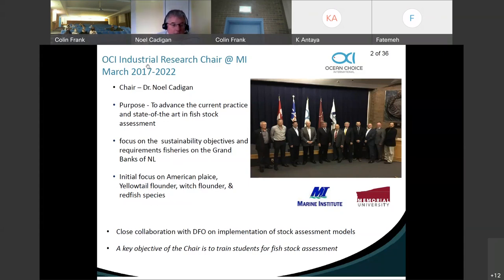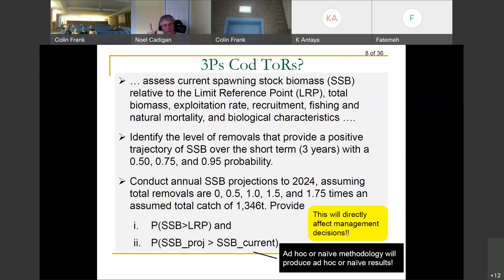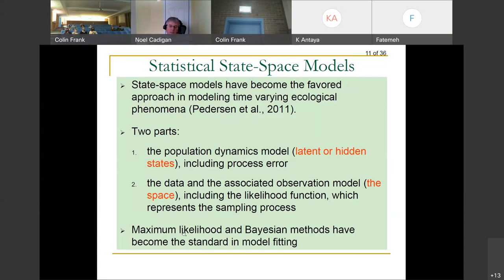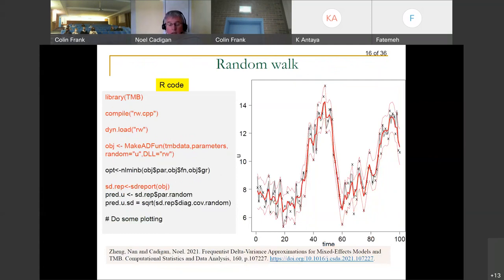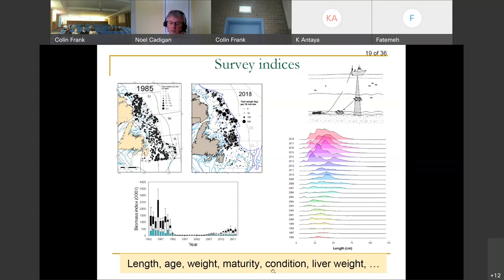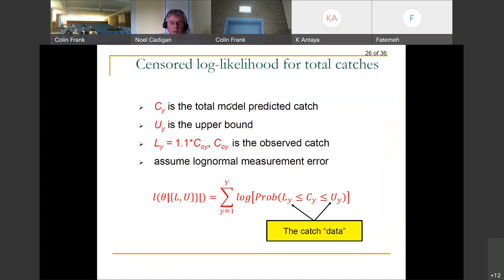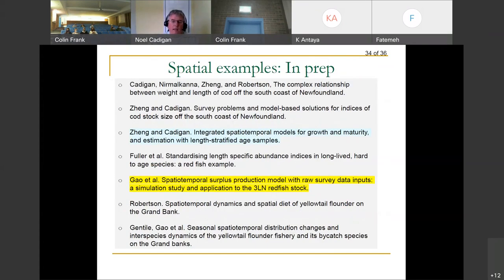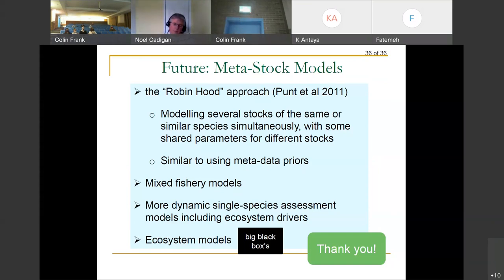Stock Assessment Methodology - Dr. Noel Cadigan (Marine Institute)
Marine Institute's Seminar Series

Dr. Cadigan is a professor at the Marine Insitute at Memorial University of Newfoundland (MUN). He studies statistical methods in fisheries stock assessments and provides advice for management and conservation through stock assessment.

For more about Dr. Cadigan and the great work coming from his lab, follow the link to his lab page.

Coordinated by the Marine Institute Graduate Society (MIGS)
MIGS is situated within the Marine Institute of Memorial University of Newfoundland